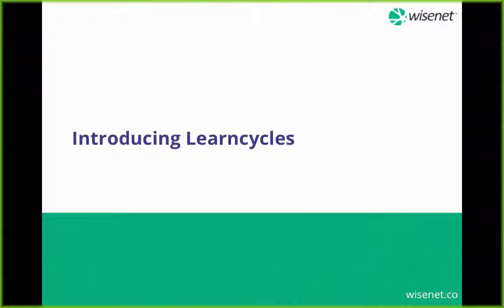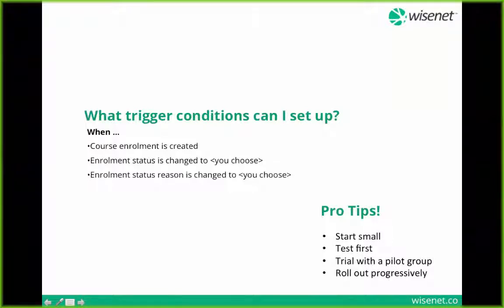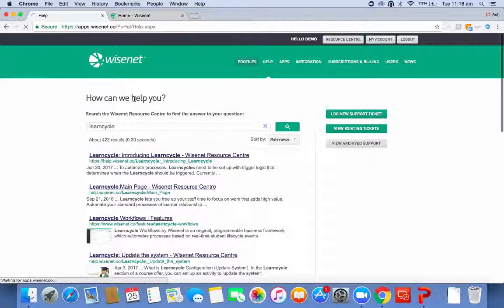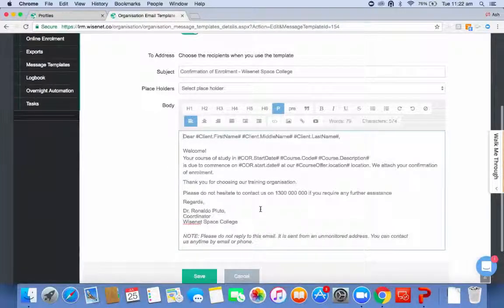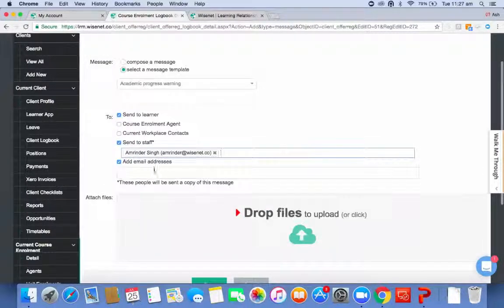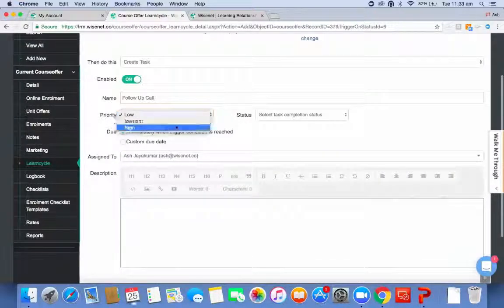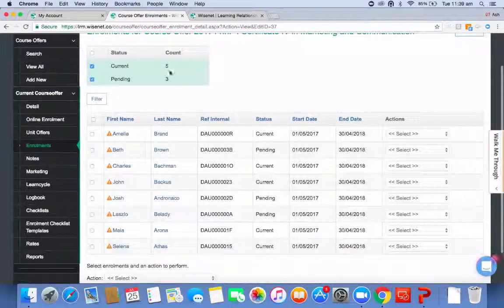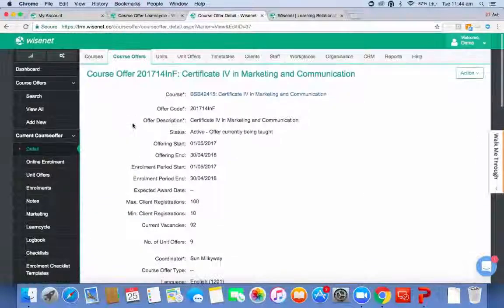Wisenet Webinars - Learncyles Feature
Learncycle lets you free up your staff time to focus on work that adds high value.

1. Automate your standard processes of learner relationship management
2. Highly flexible and configurable, Learncycle automatically creates tasks, documents and messages, triggered by key events in the learner lifecycle
3. Use your custom templates - or our standard ones - to send personalised messages and documents on your schedule.